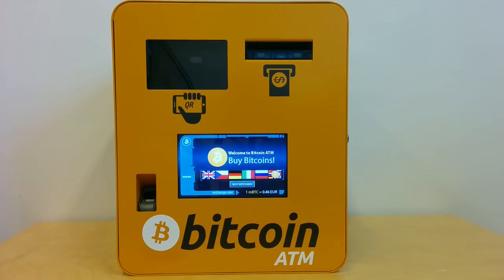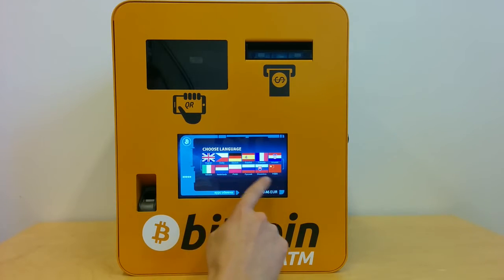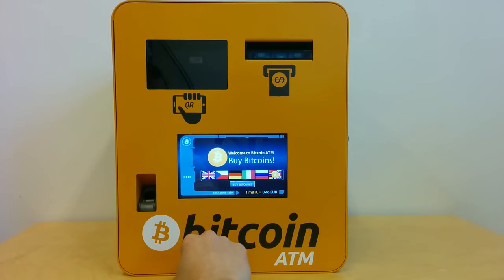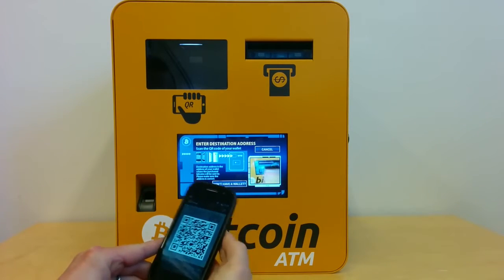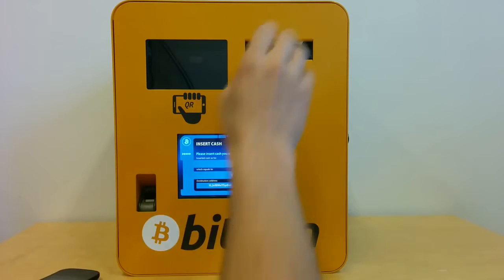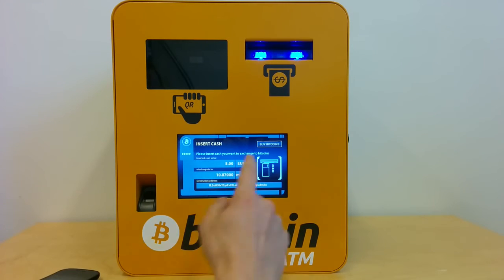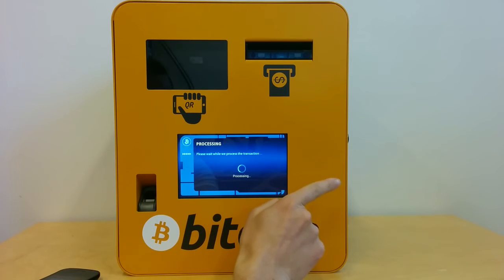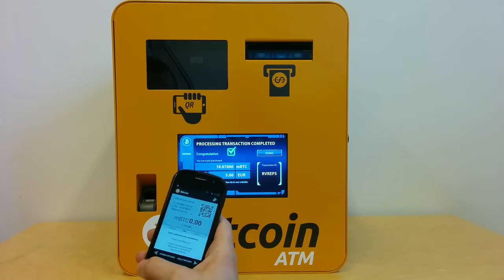BATMOne and BATMTwo - Bitcoin ATM - Bitcoins purchase process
How to purchase Bitcoin in under a minute using a GENERAL BYTES Bitcoin ATM. This video features the BATMTwo model using the v1 GUI. The new, updated GUI makes the process even faster and simpler.